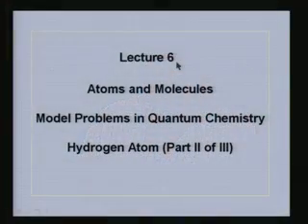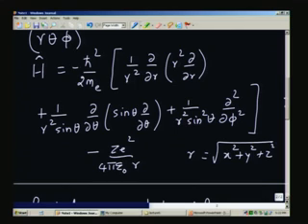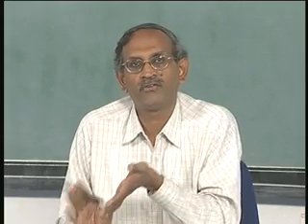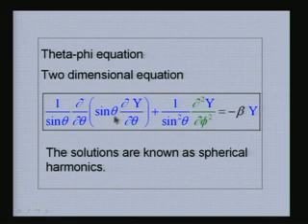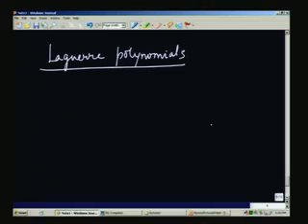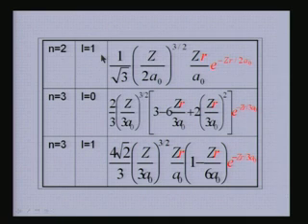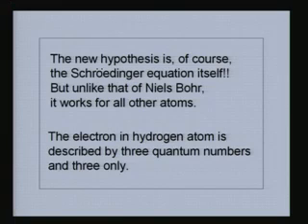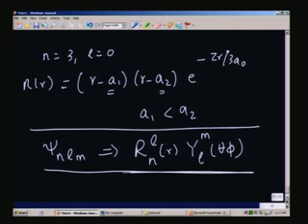Lecture - 6 Hydrogen Atom - Radial Solution